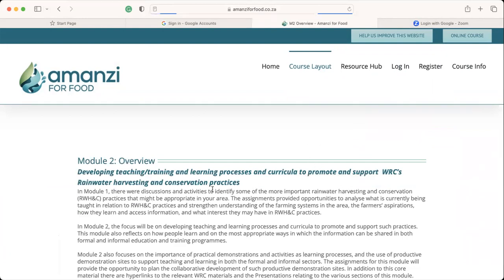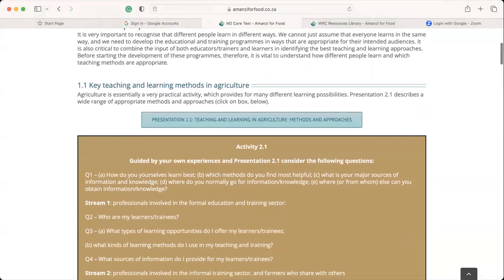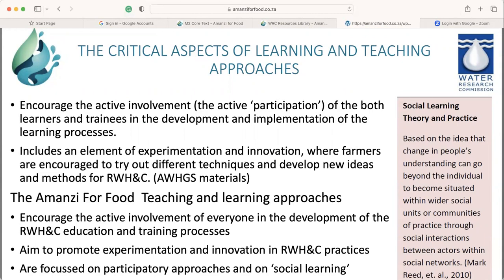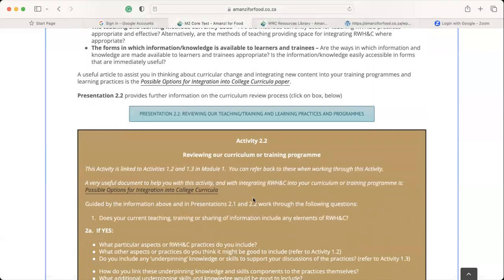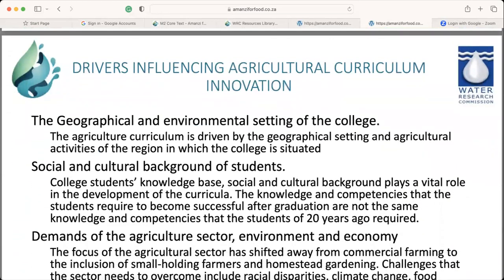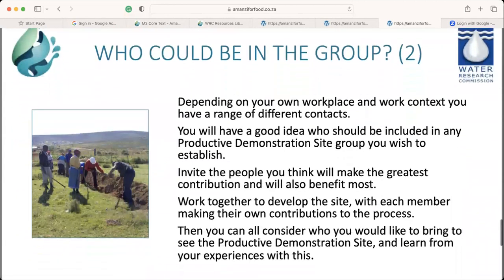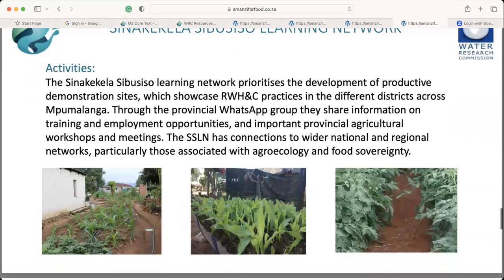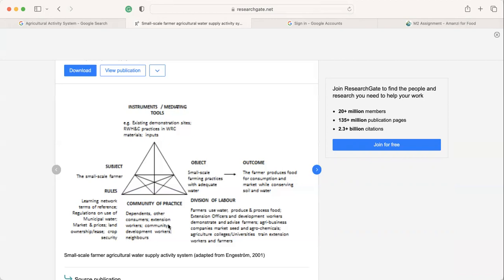Amanzi for Food Online Course - Module 2 Overview